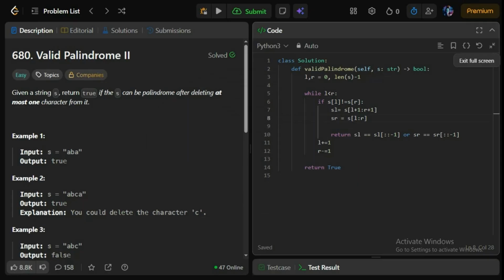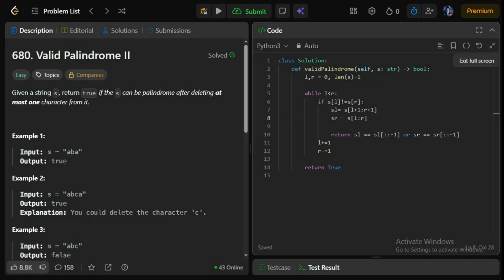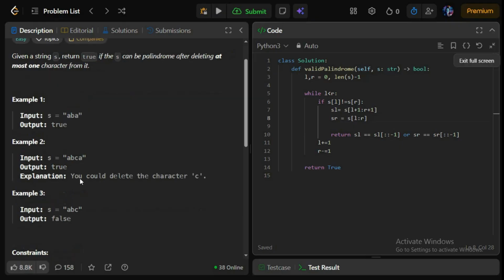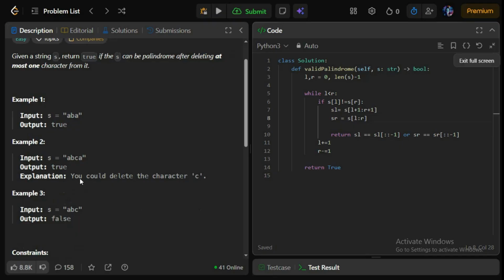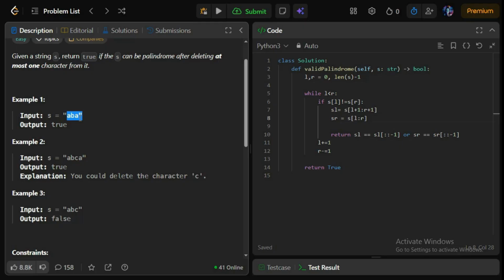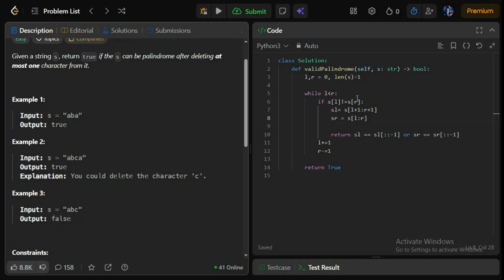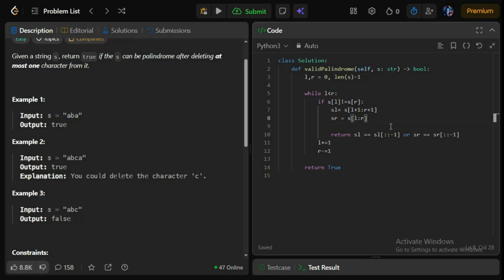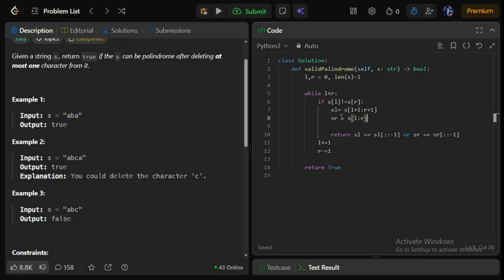Day 67 of 300 Days of DSA Series | LeetCode 680 : Valid Palindrome II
Today’s Problem:
 LeetCode #680 – Valid Palindrome II